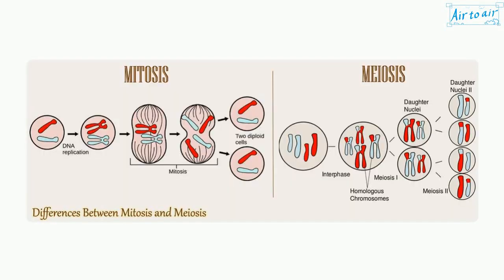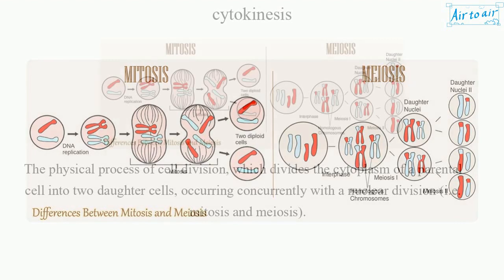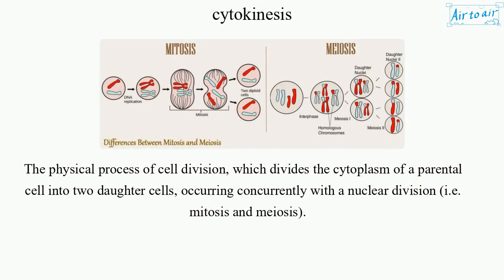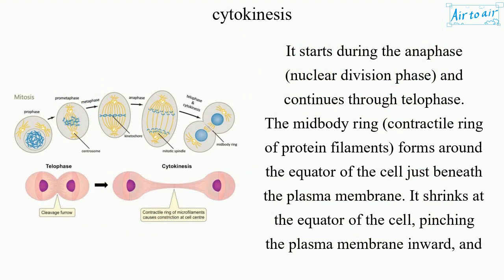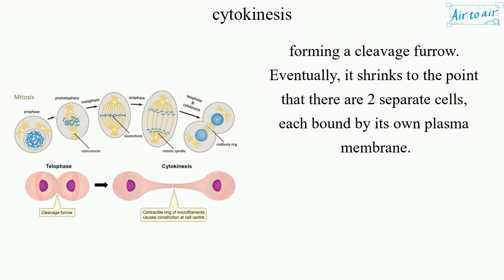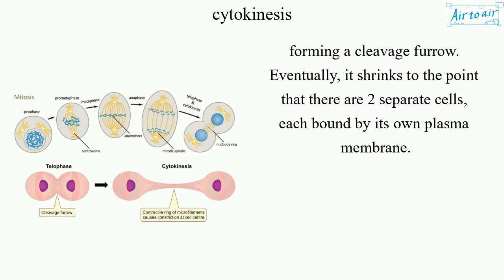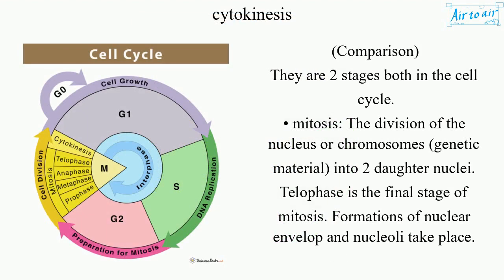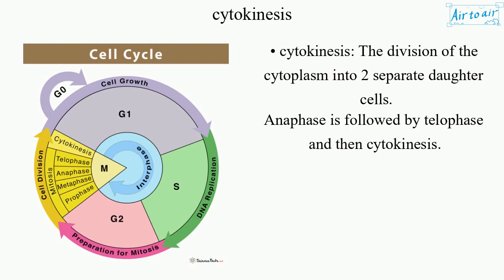cytokinesis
The physical process of cell division, which divides the cytoplasm of a parental cell into two daughter cells, occurring concurrently with a nuclear division (i.e. mitosis and meiosis).

It starts during the anaphase (nuclear division phase) and continues through telophase.
The midbody ring (contractile ring of protein filaments) forms around the equator of the cell just beneath the plasma membrane. It shrinks at the equator of the cell, pinching the plasma membrane inward, and forming a cleavage furrow. Eventually, it shrinks to the point that there are 2 separate cells, each bound by its own plasma membrane.

(Comparison)
They are 2 stages both in the cell cycle.
• mitosis: The division of the nucleus or chromosomes (genetic material) into 2 daughter nuclei. Telophase is the final stage of mitosis. Formations of nuclear envelop and nucleoli take place.
• cytokinesis: The division of the cytoplasm into 2 separate daughter cells.
Anaphase is followed by telophase and then cytokinesis.